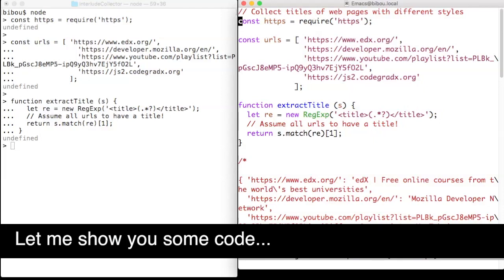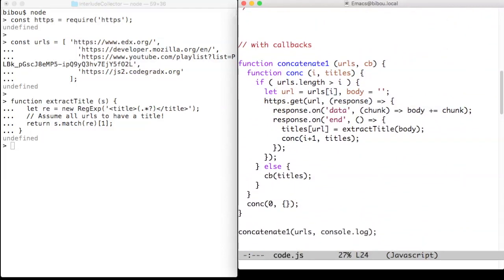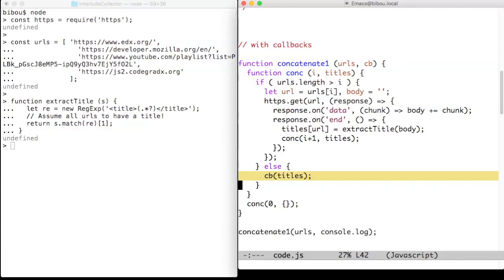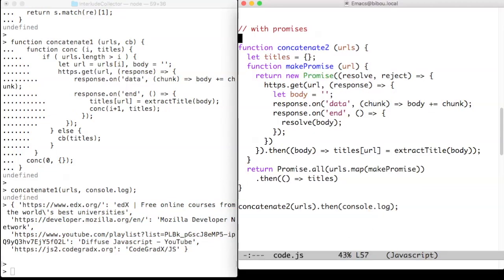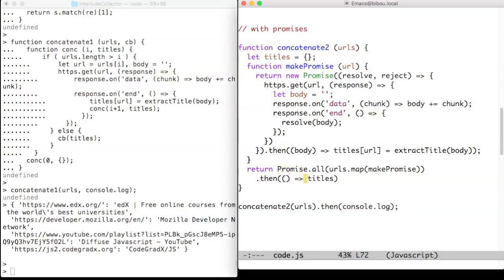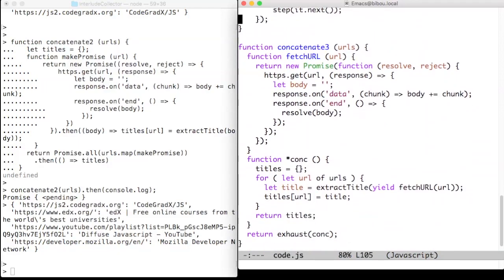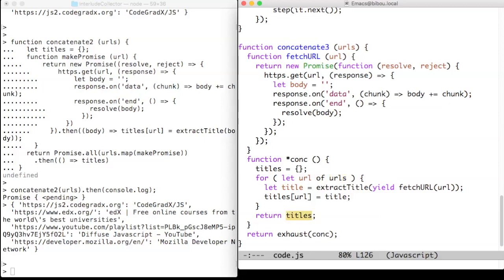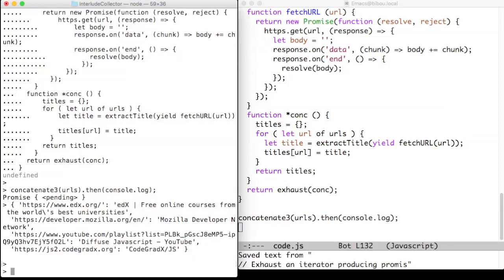Interlude: URL collector